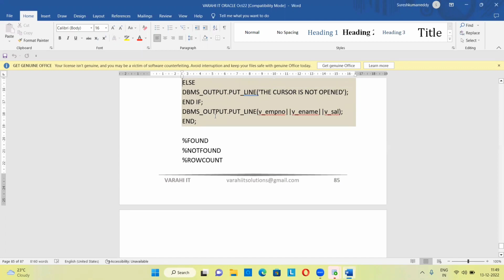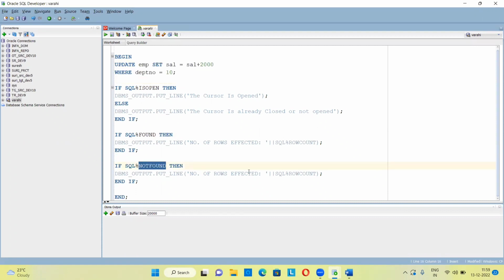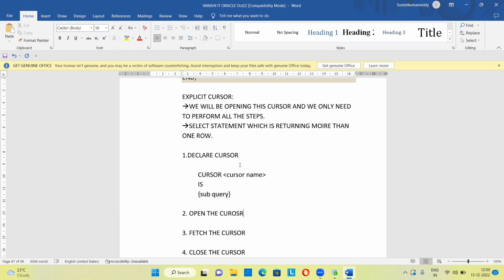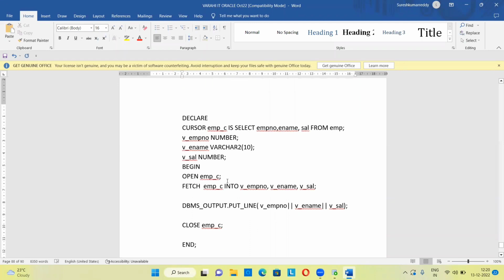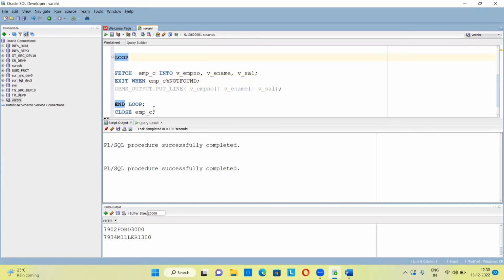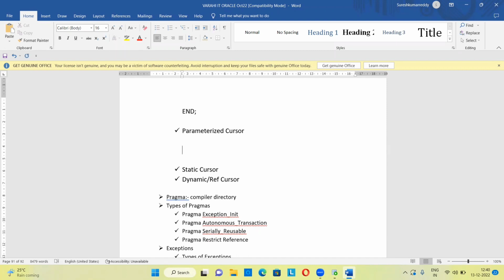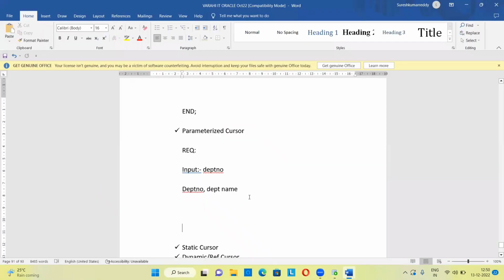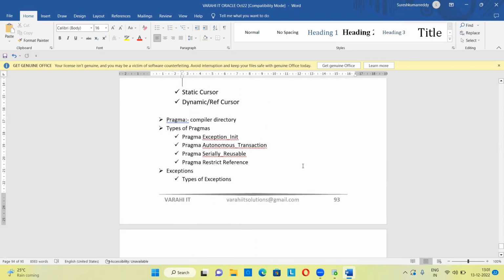Explicit Cursors | Paramerised Cursors | Oracle PLSQL | VARAHI IT